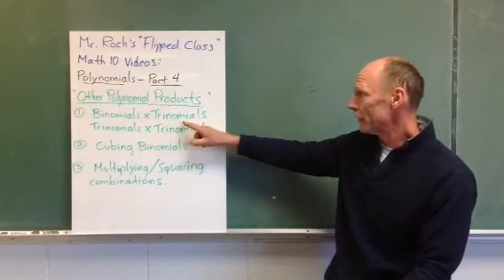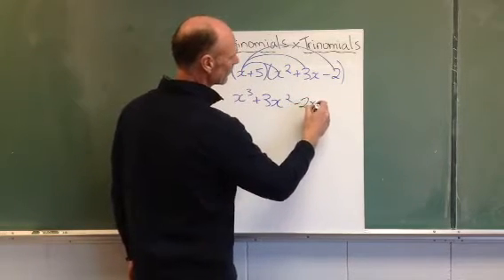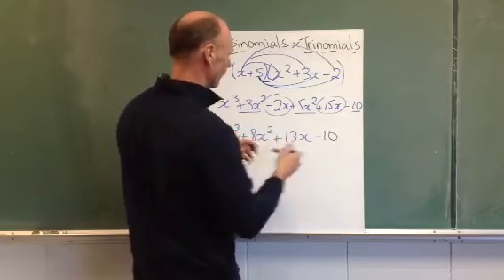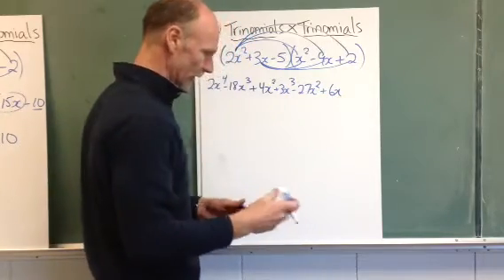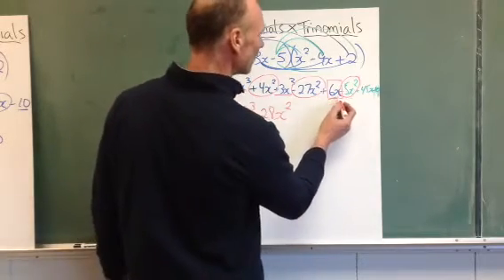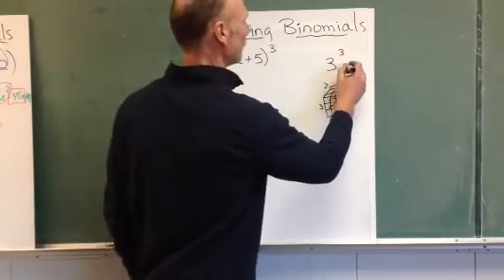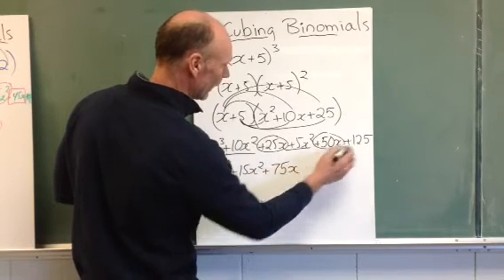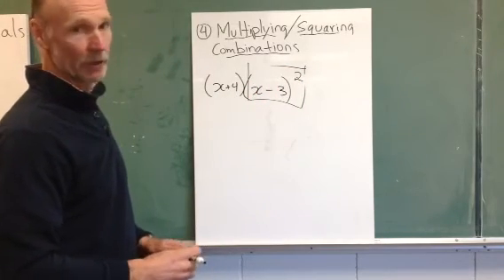Polynomials Part 4: Multiplying Trinomials and Cubing Binomials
In this video, I'll demonstrate finding the products of Binomials and Trinomials, Trinomials and Trinomials, Cubing Binomials, and Combination problems.